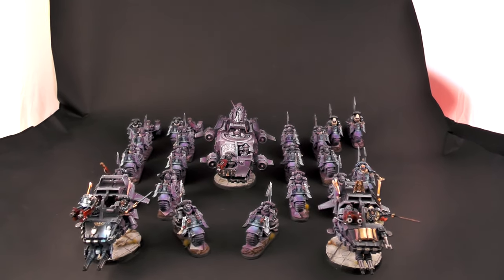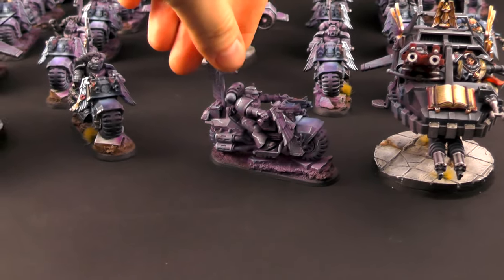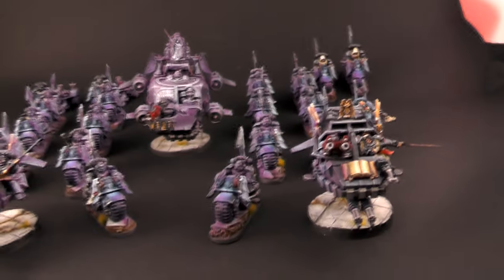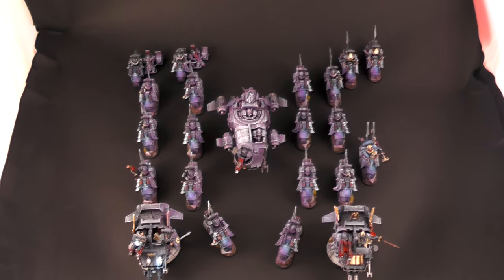RAVENWING - LVL 5 MINIATURE SHOWCASE 4K